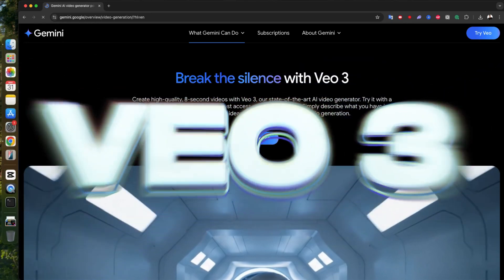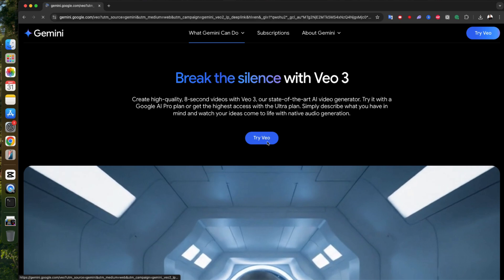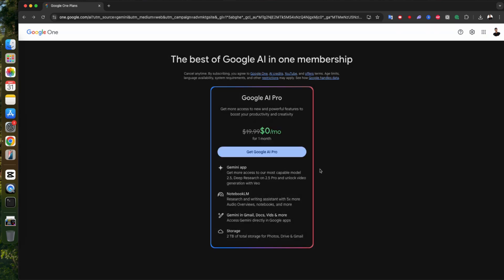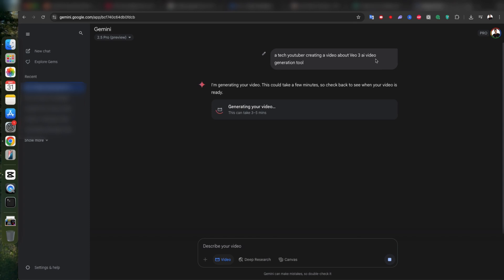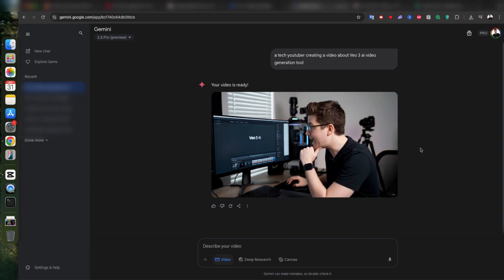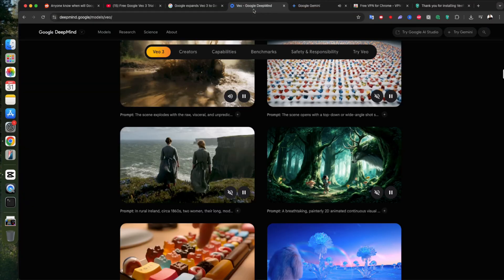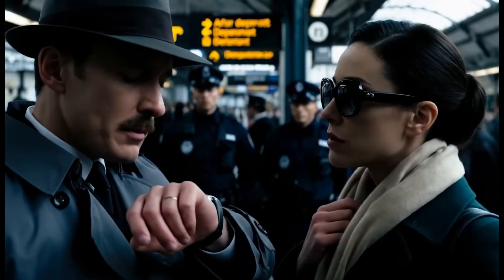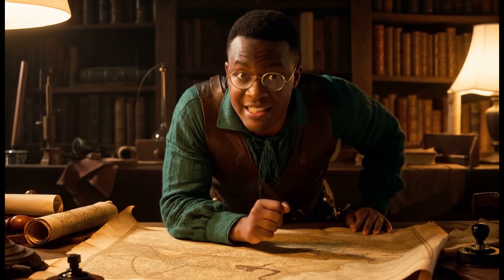How to Use Veo 3 for FREE (Even If It's Not Supported in Your Country!) | Google AI Video Generator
Welcome to Tech Simplified!
In this video, I’ll show you exactly how to get Veo 3 for FREE — Google’s mind-blowing new AI video generator that’s changing the game for creators.

🔍 Whether you're a content creator, marketer, or just curious about the future of video editing, this tutorial breaks it down step-by-step so anyone can start generating cinematic AI videos for FREE using Veo 3.

🛠 Tools You’ll Need:

A Google account
Credit card (No charge – trial only!)
VPN (if outside supported countries)
💡 Don’t miss the sample Veo 3 videos at the end!

✅ If you found this video helpful:
📩 SHARE it with a friend who loves AI